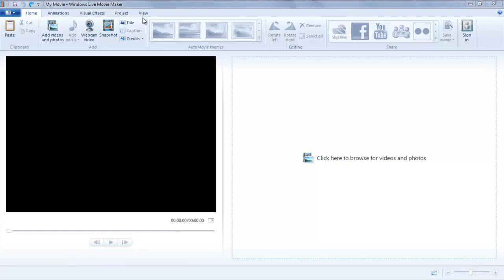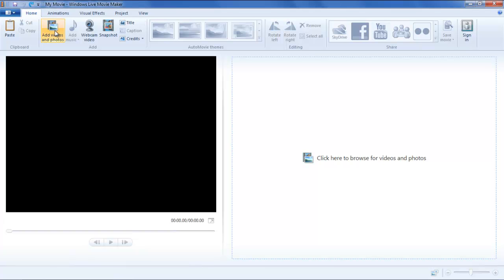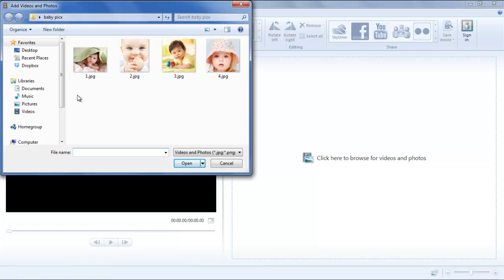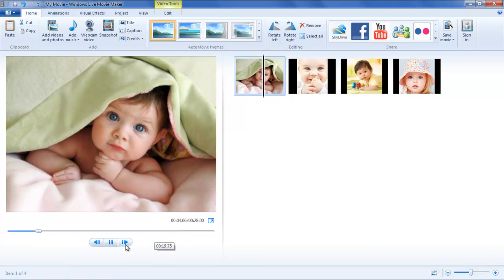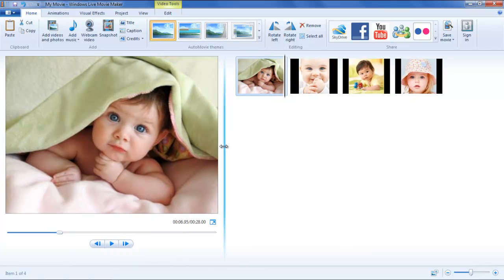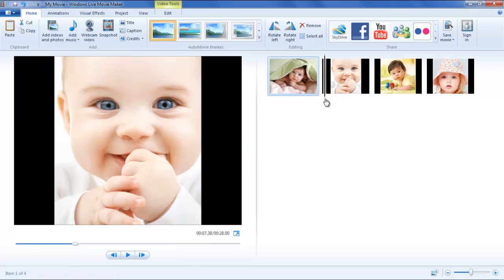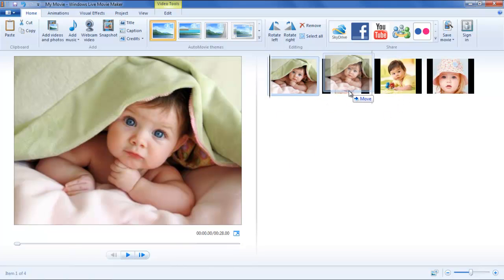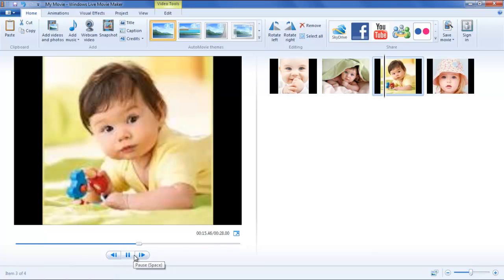How to add and organize pictures in Windows Live Movie Maker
In this tutorial you will learn how to add and organize photos in movie maker.

With windows live movie maker, you can easily make slideshows for your presentation. All you have to do is make a collection of images that you want to include in the presentation, think out the main pointers and start working with the application.

Step # 1-Select images
In order to add pictures in movie maker, first go to home tab and there you will see a button for 'Add videos and Photos'. Once you click it, a file browser will appear on your screen. Now, navigate through the folders and select the pictures that you want to make a slide show of.

Step # 2 - Adjustment
Once you have selected the images, all the pictures will be shown in a story board area on the right side of the screen. There are many ways to organize these photos in movie maker. You will notice a line between the two areas. Move your cursor on that line and the cursor will change. Drag it towards left or right depending upon which area you want to keep a little wider than the other.

Step # 3 - Video Progress
As the pictures are assembled on the story board, the movie will keep shaping up. The player on the left will show the duration of the video and the timeline on the right will show which image is being displayed at any given instant.

Step # 4 - Organize Photos
Furthermore, you can organize the sequence of photos that are added to the storyboard. To change the order of the pictures in movie maker, simply click and drag it to a specific position either backward or forward, according to your requirements.

Step # 5: Previewing
After adding photos and setting up the sequence of those pictures, they will be displayed in the order that is required. Previewing the video is necessary to get an idea of how it's going to look. To preview simply click on to the play button located at the bottom of the player on the left.